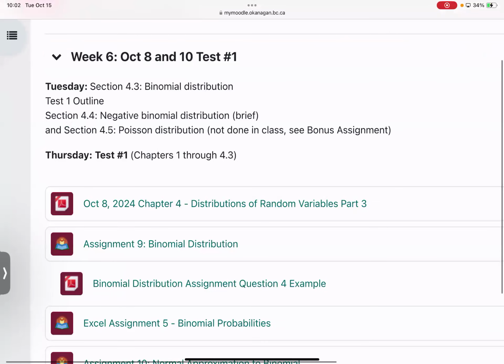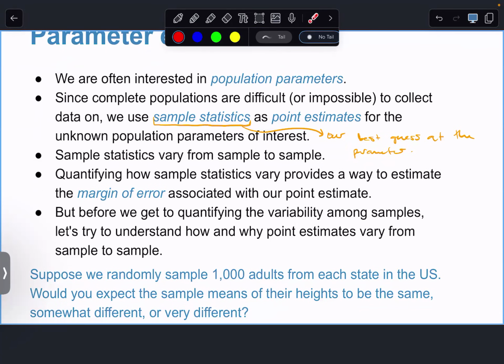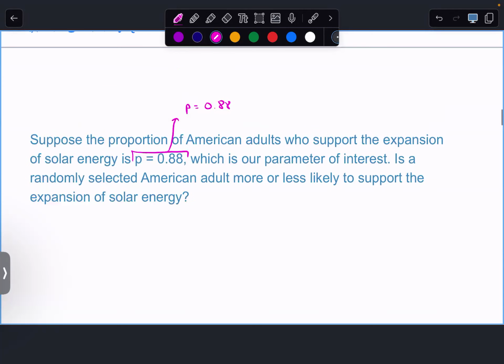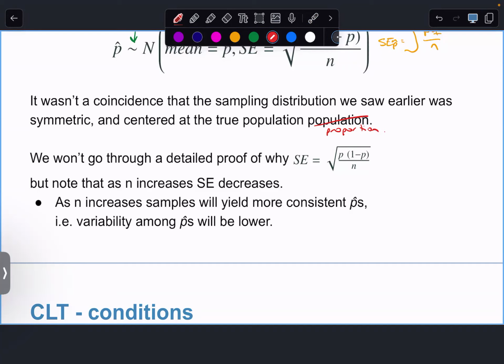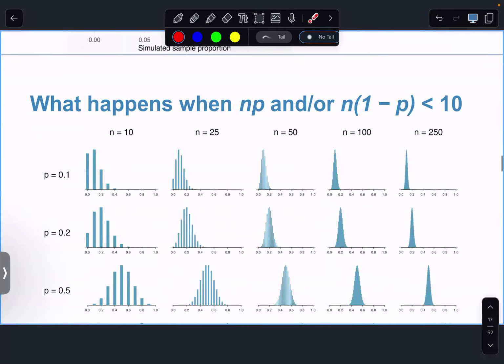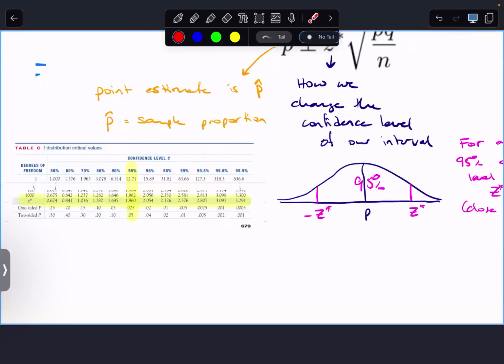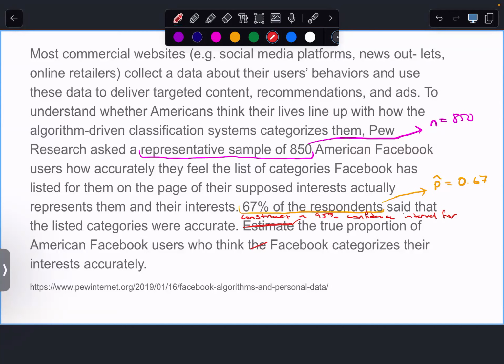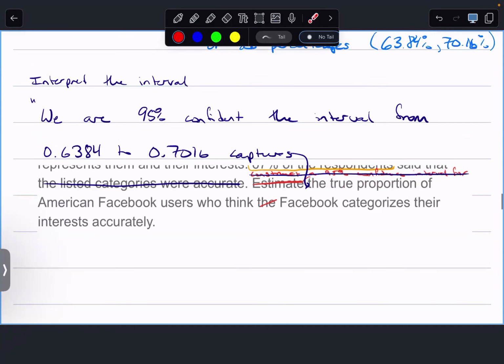Stat 121 Oct 15, 2024 - Sampling Distributions and Confidence Intervals for one sample proportion